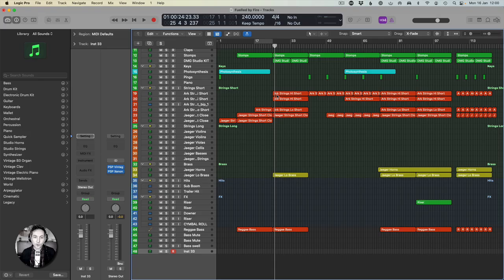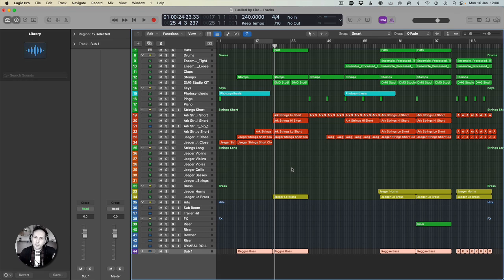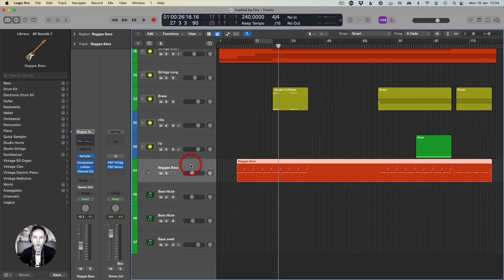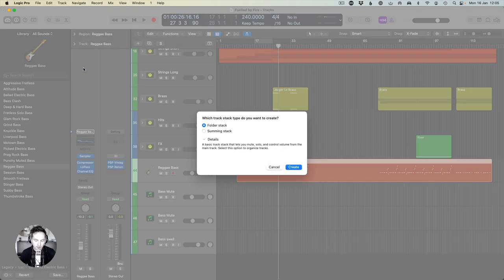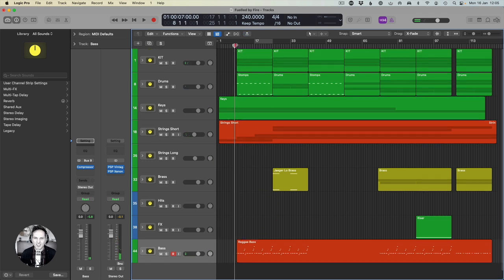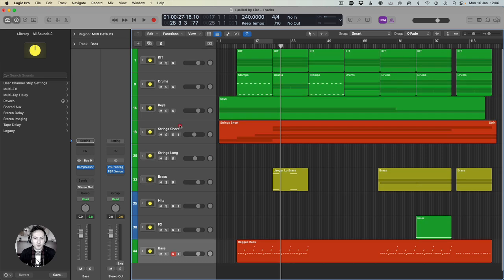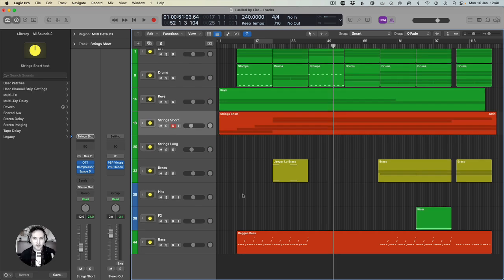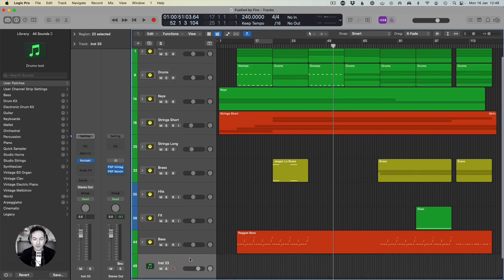Track Stacks in Logic Pro X Explained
Everything you need to know about track stacks in Logic Pro X